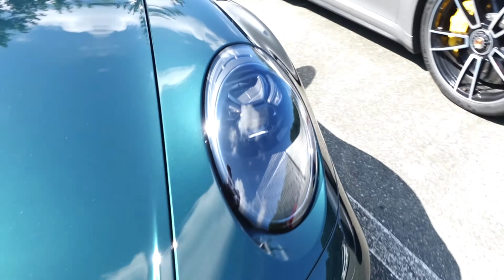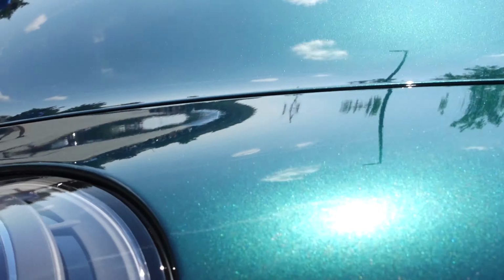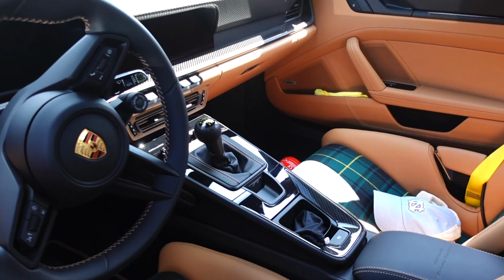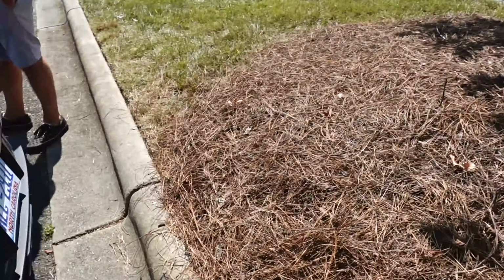THE BIGGEST SUPERCAR TURNOUT!! (Queen City Autoholics 8/5/23)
This video features a pagani huayra, plenty of great specs, and some epic drone shots! This event was so good and I can’t wait for there to be more!

High - JPB